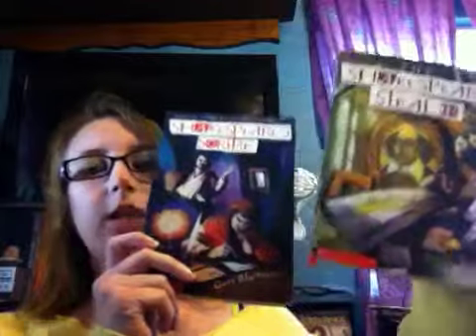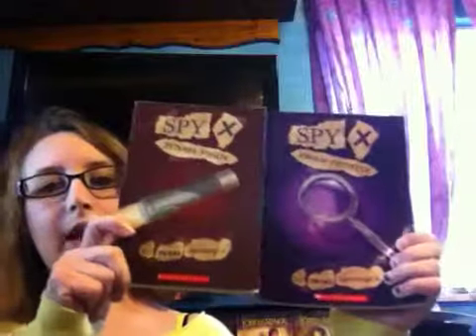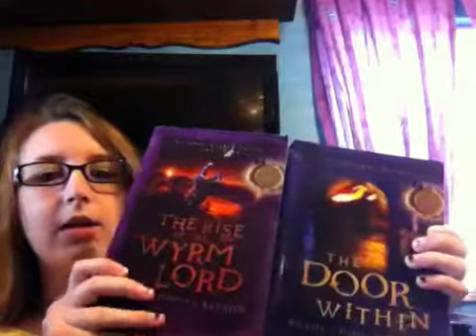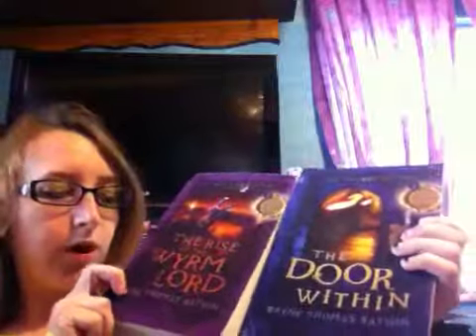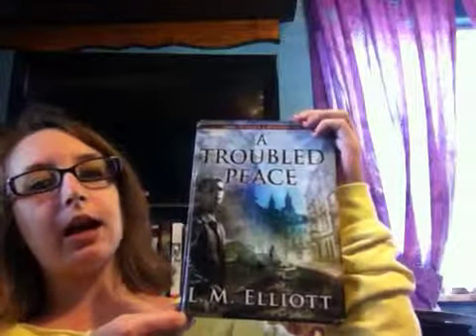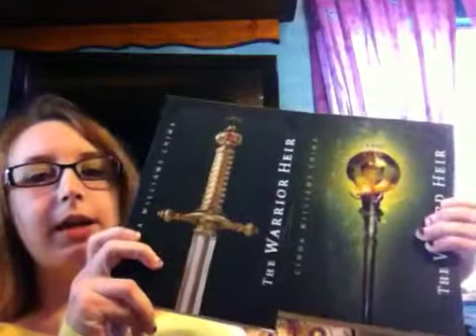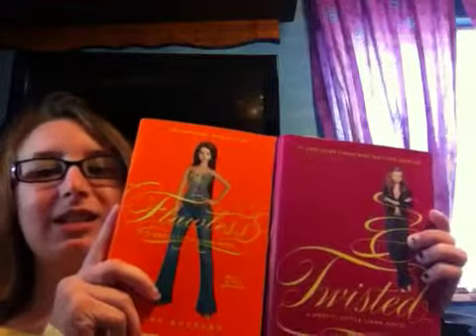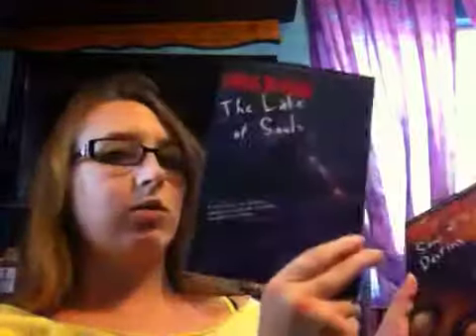Book haul part 3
Part 3 of my 5 part haul!